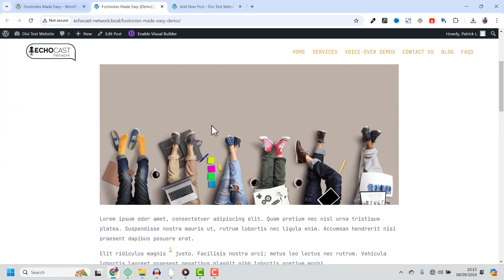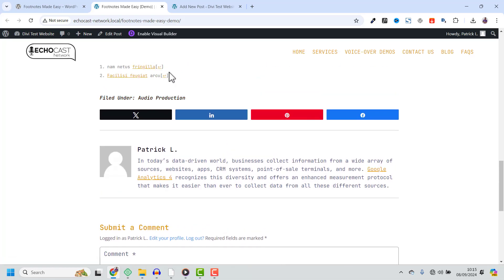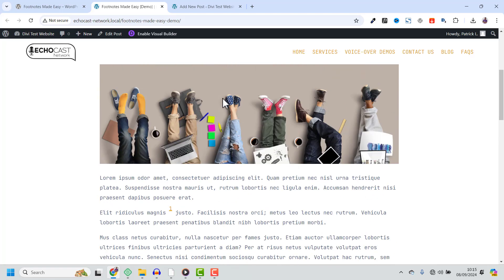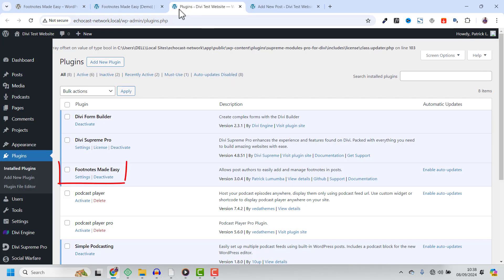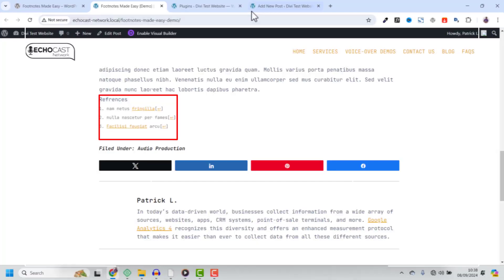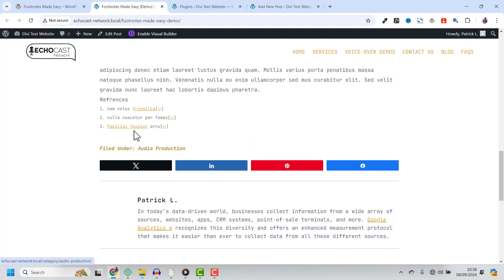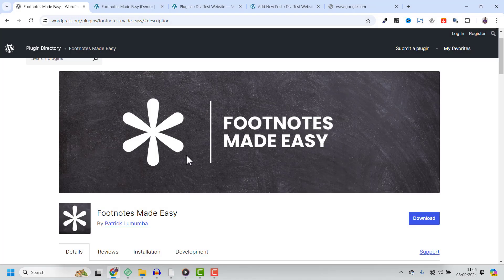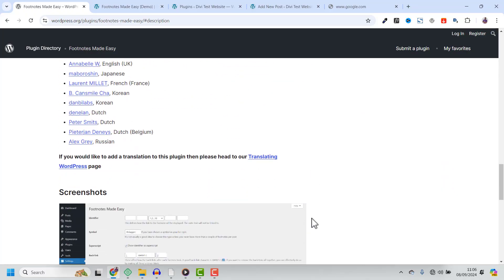How to Add Footnotes to WordPress Posts and Pages [FAST & EASY GUIDE]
Footnotes Made Easy is a simple, but powerful, method of adding footnotes to your posts and pages.

👉 Simple footnote insertion via double parentheses
👉 Combine identical notes
👉 Solution for paginated posts
👉 Suppress Footnotes on specific page types
👉 Option to display ‘pretty’ tooltips using jQuery
👉 Lots of configuration options